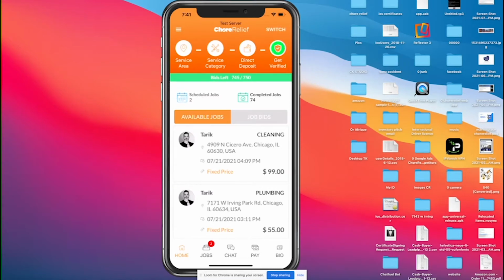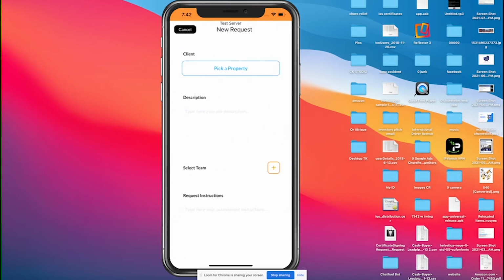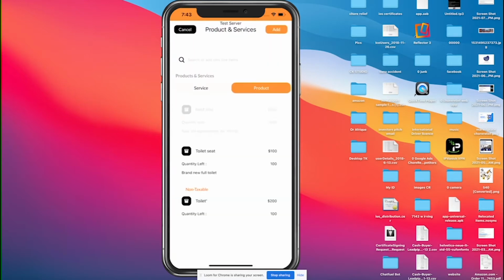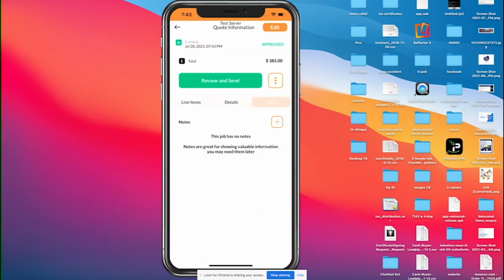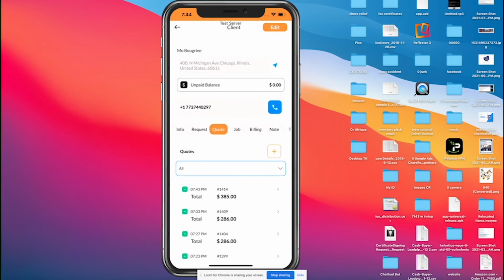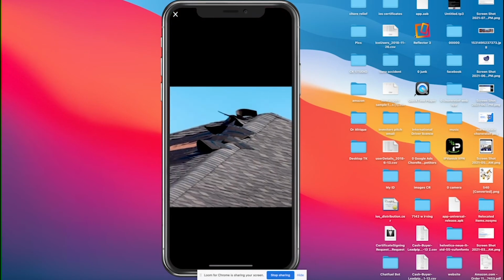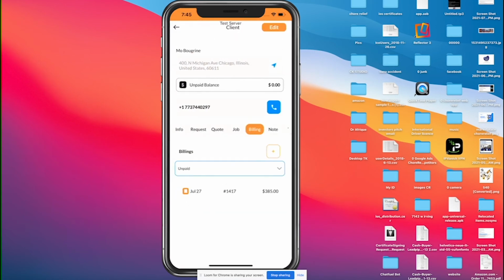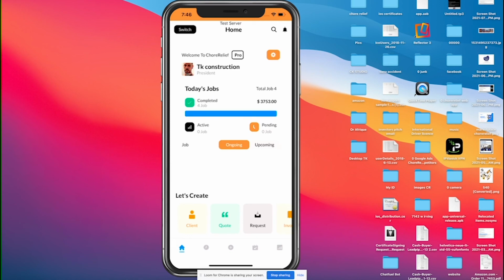A better way to run your contracting business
A marketplace where landlords and property owners can post jobs and get bids from vetted contractors.

Network and infrastructure to support contractor and customer interaction.

AI-based screening, candidate sourcing, and job matching.

Convenient. Affordable. Trustworthy.

ChoreRelief helps you:

✅ Save time
✅ Save money
✅ Make money
✅ Conserve energy
✅ Escape pain

For: Homeowners, Landlords, Handyman, Cleaning, Electrician, HVAC, Plumber, Landscaper, and Airbnb host